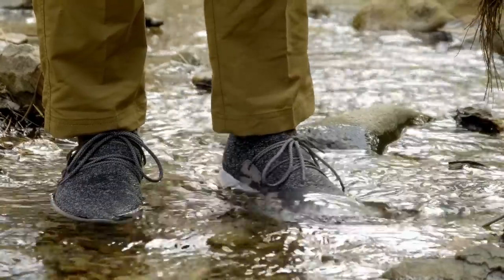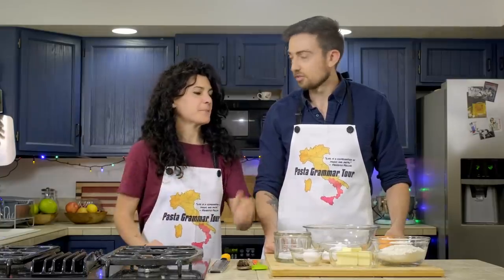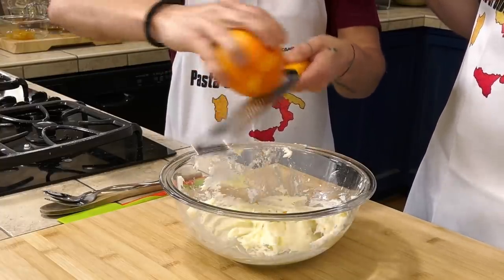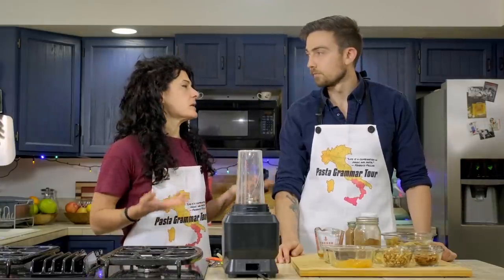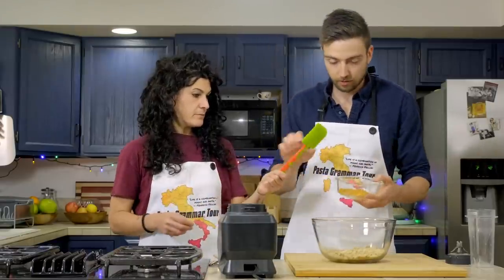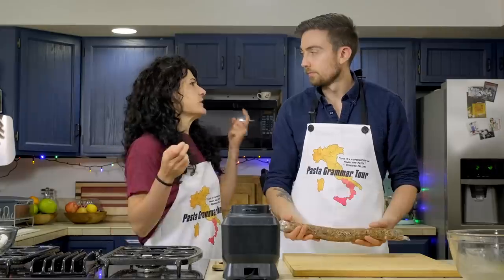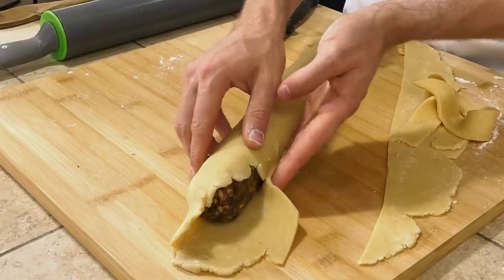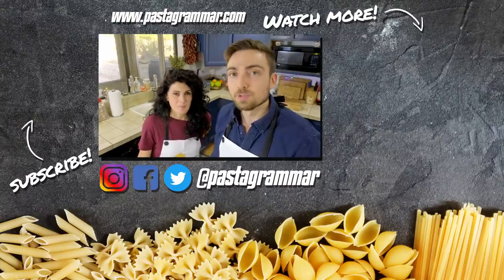How to Make CUCCIDDATI | Italian Christmas Cookies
How to Make CUCCIDDATI | Sicilian Christmas Cookies

Today, Eva is teaching me how to make a highly-requested Sicilian Christmas dessert: cucciddati!

00:00 A Big Thank-You to Vessi!
01:10 Cucciddati: Sicilian Christmas Cookies
01:42 Pasta Grammarian Spotlight!
01:53 Making the Cucciddati Dough
05:54 Making the Cucciddati Filling
10:44 Stuffing the Cucciddati
12:27 Baking the Cucciddati
12:45 Decorating the Cucciddati
13:06 Tasting the Cookies!